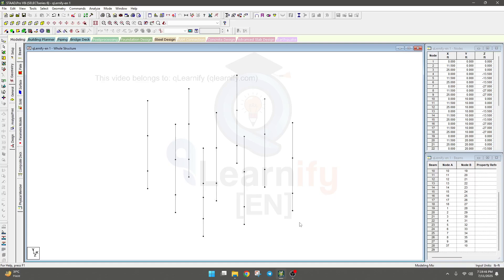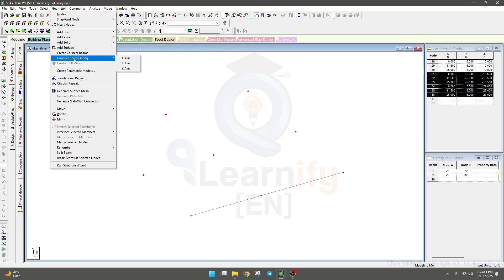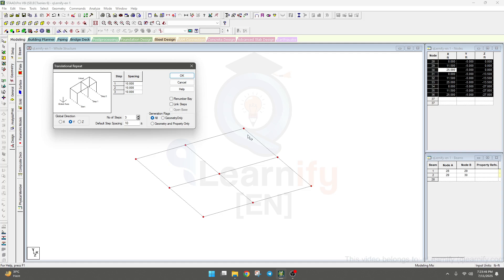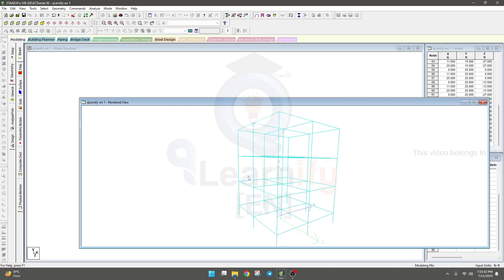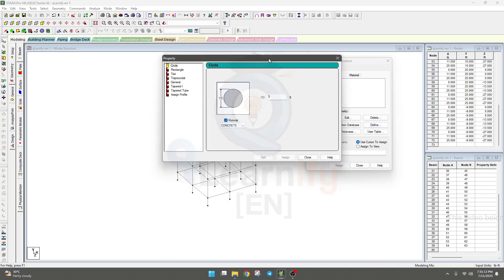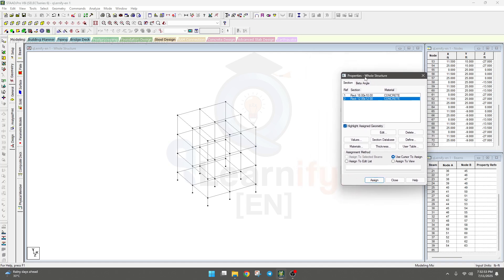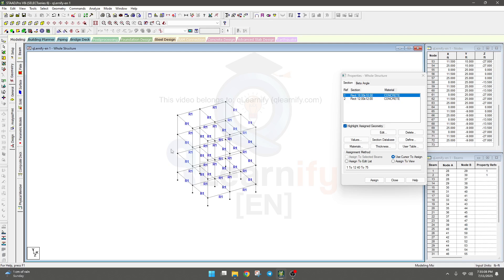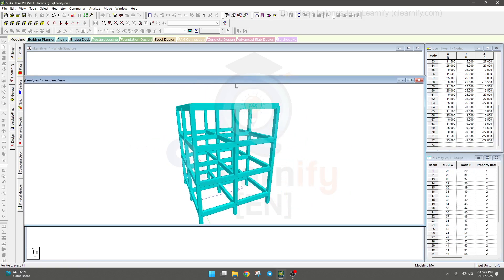3. STAAD Pro Tutorial for Beginners – Complete Building Design using STAAD Pro V8i - IS & ACI codes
🎓 Welcome to qLearnify (EN) – Ultimate Learning Hub for Engineers & Architects (In English)!

Welcome to the STAAD Pro Tutorial for Beginners – your complete step-by-step guide to learning structural analysis and design using STAAD.Pro. This beginner-friendly tutorial covers the basics of the user interface, model creation, member assignment, load application, analysis, and result interpretation. Whether you're a civil or structural engineering student or a fresh professional, this video will help you start your journey with confidence in STAAD Pro. Watch now and learn how to model and analyze structures effectively with Complete Building Design using STAAD Pro V8i for IS & ACI codes!

📂 Download This Lecture/Course Materials
🔗 File No: FCMD6: Staad Pro v8i Course materials

🏗 Need Building Analysis & Structural Design Services?
Connect with "ArchStruct Designs" for professional architectural and structural solutions.
Let’s bring your project to life with expert engineering! 🚀

🚀 Meet the Minds Behind qLearnify!

👷‍♂️ Engr. SM Hedaetullah – Founder & CEO, qLearnify
👷‍♀️ Engr. NJ Disha – Co-Founder & CFO, qLearnify

🔹 Empowering Civil Engineers & Architects with top-notch training and courses!

⚠️ Important Note: This channel does not promote or encourage illegal activities.

📩 Copyright Concerns?